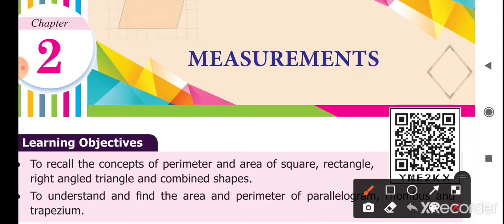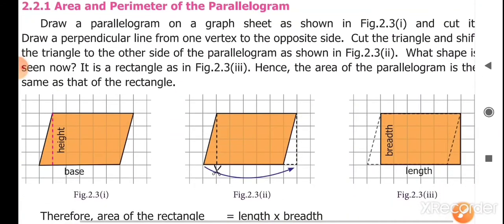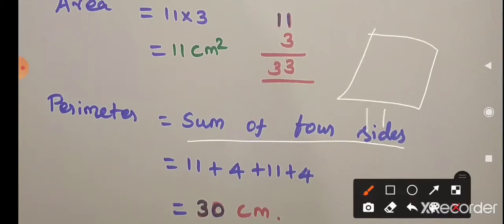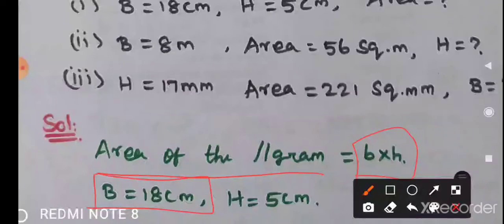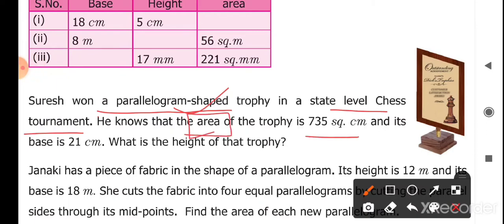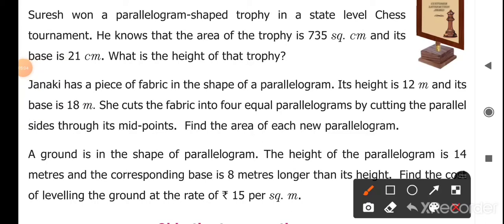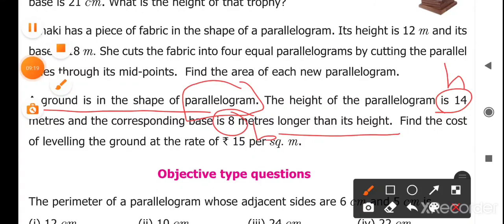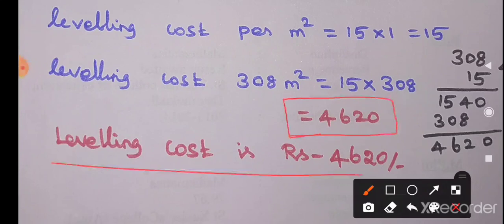7th Std Unit- 2 Measurements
Excercise 2.1 - 1, 2, 3, 4, 5.